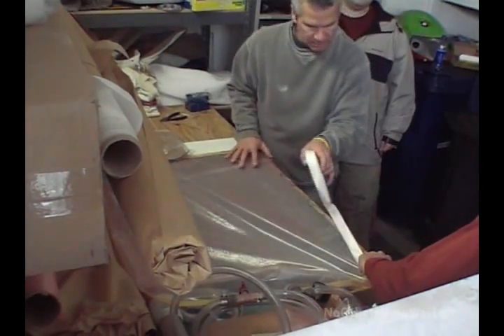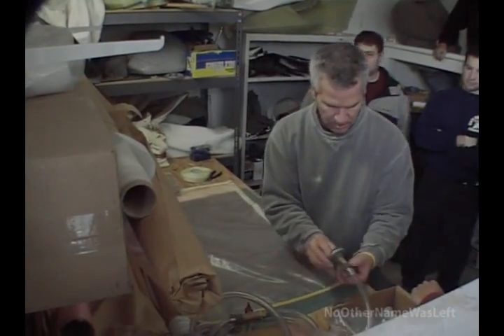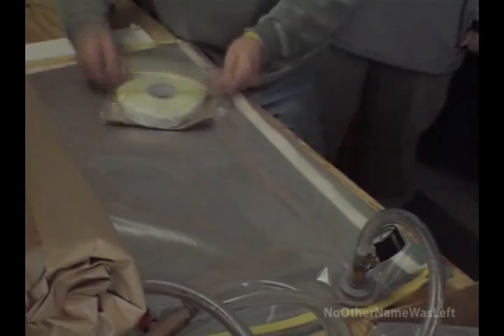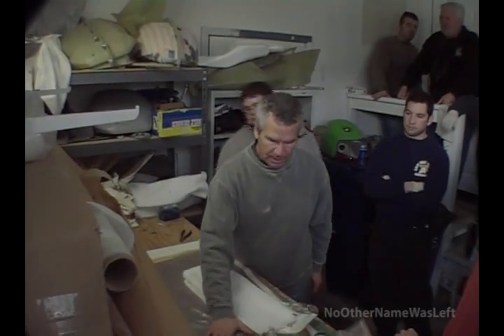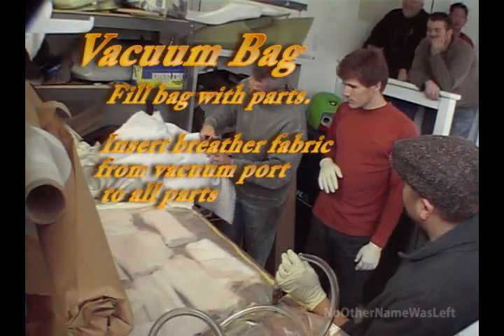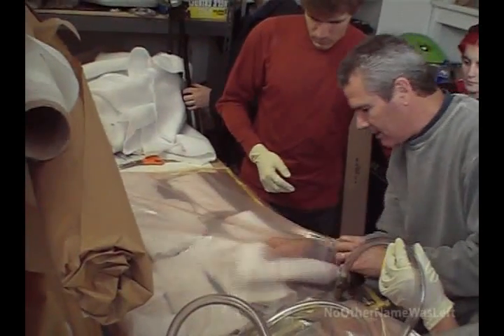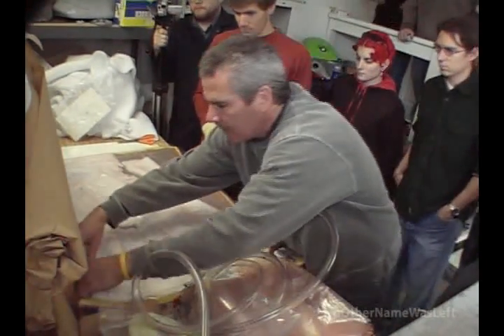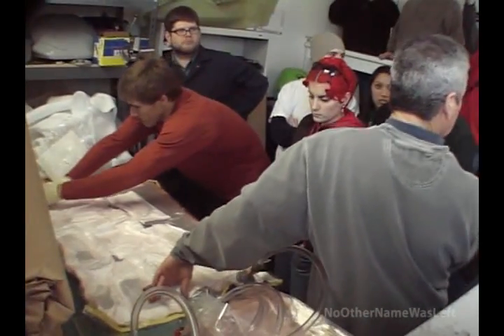Tygaboys Carbon Fiber Fabrication Seminar Episode 3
Tygaboy of BARF seminar shows how to create CF part using stock part as a mold. Episode 3: Vacuum bagging